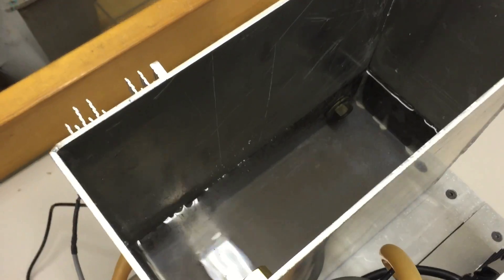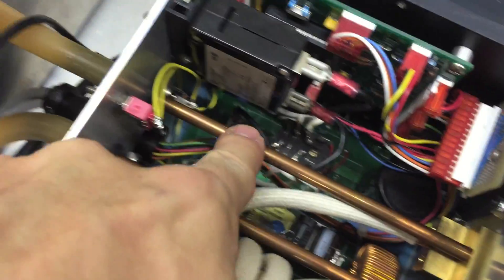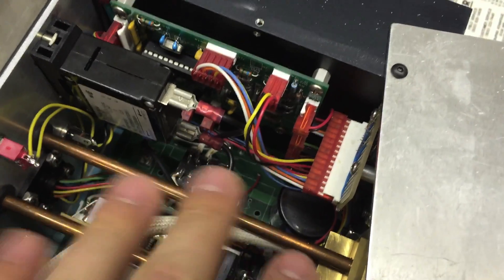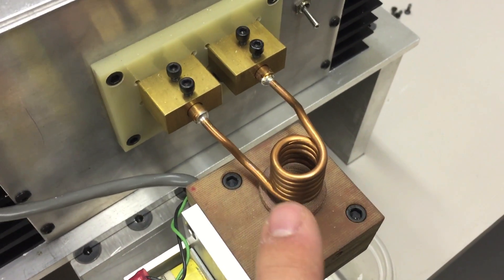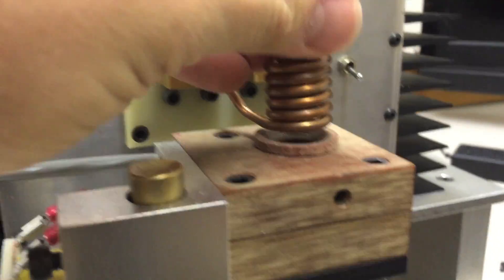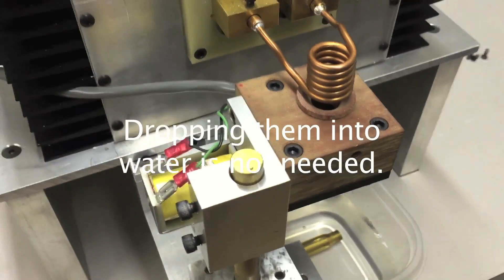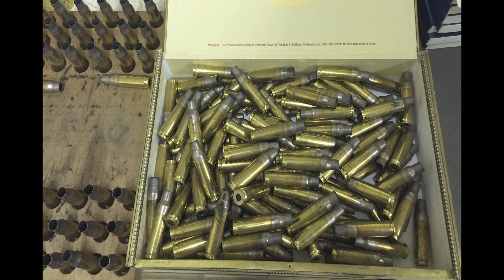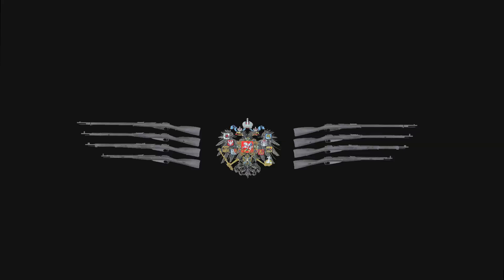Eds Induction Annealer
An Induction Annealer. I like the looks of this machine and the fact that no gas is involved. I have always felt that gas annealing introduces impurities to the brass.